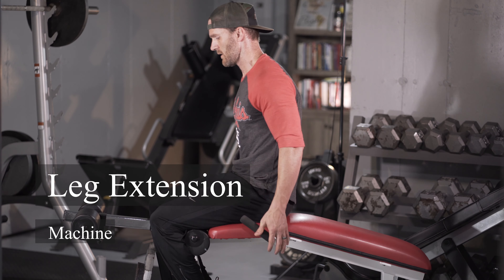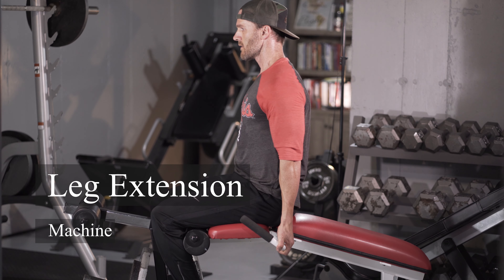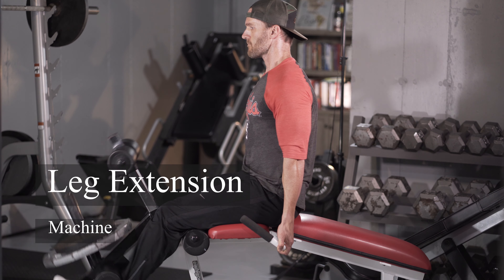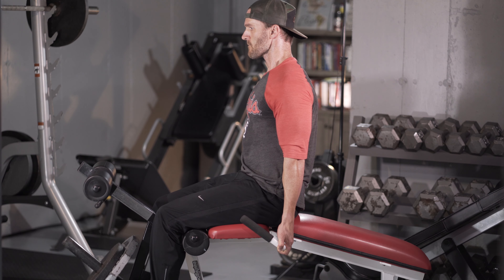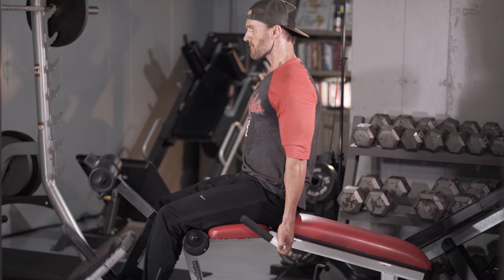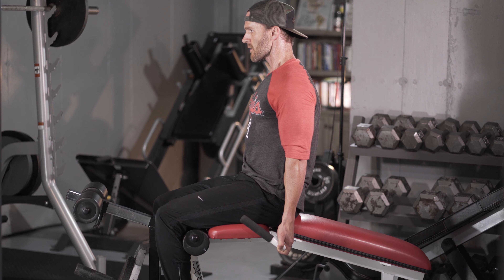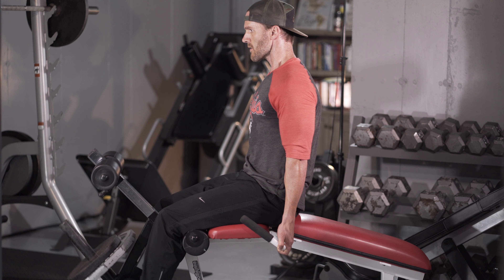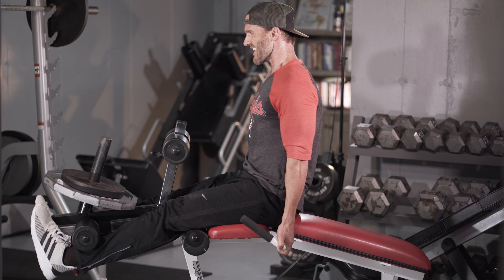Leg Extension Execution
The Leg Extension machine seems like such a fairly simple exercise, but there are a few small things that make a huge difference to making sure that you get full recruitment of the quads. I think this video will help you!! God Bless